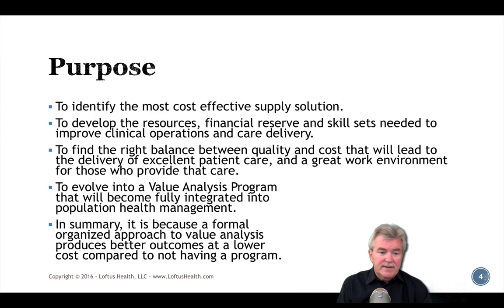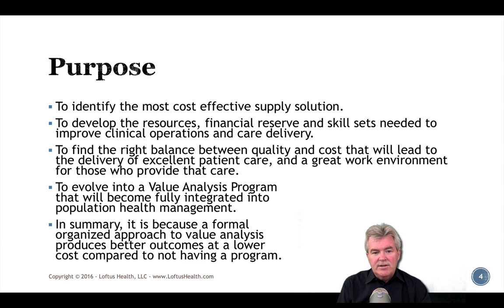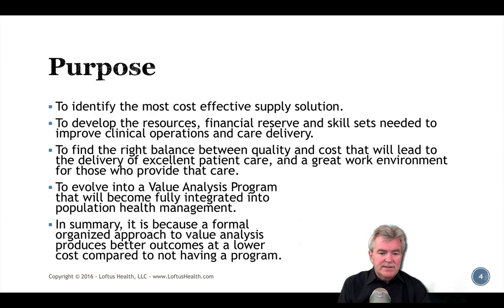Value Analysis Program: Part 2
The Value Analysis Program online course assists healthcare leaders develop and implement a successful program. This video online course demonstrates how successful programs can be differentiated from unsuccessful programs by seven core elements. Dr. Loftus describes his personal journey as a physician executive in developing a value analysis program for a large healthcare system. He demonstrates how to incorporate the seven core elements of successful programs in the development, implementation and sustainability of a value analysis program. This course is presented in eight sections and takes approximately 3.75 hours to complete.